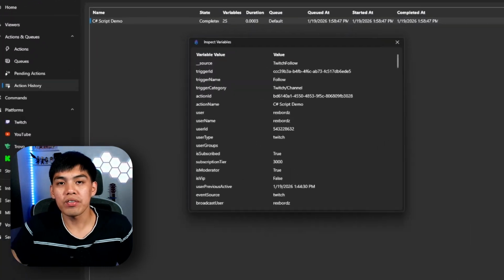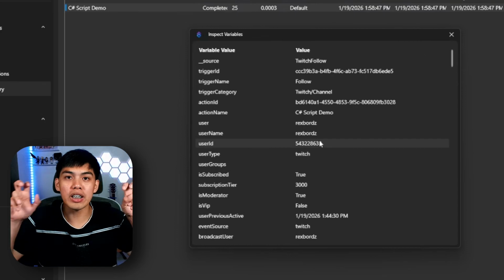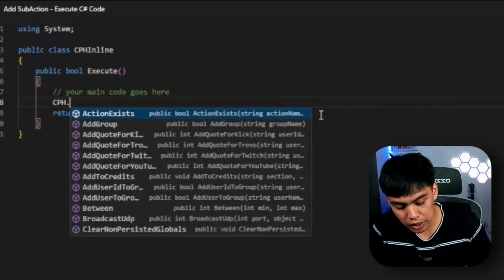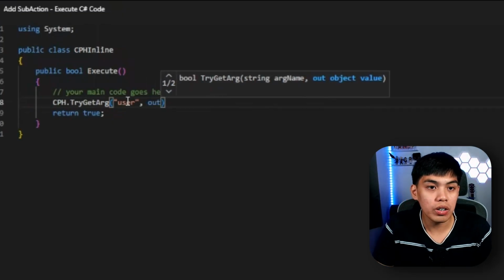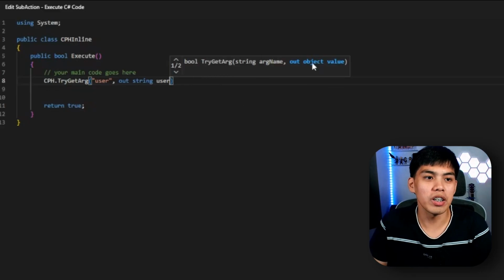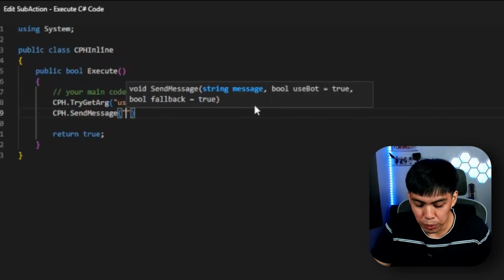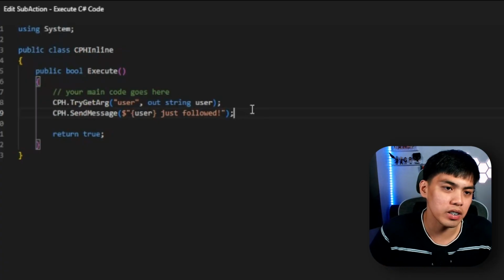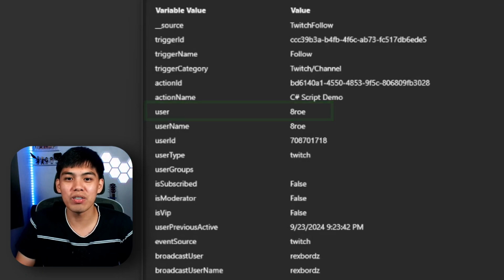How to Write C# Code for Streamer.bot (No Experience Needed)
Learn how to write C# code for Streamer.bot even if you have zero programming experience.

TIMESTAMPS
00:00 Intro
00:47 Why I Made This Video
02:00 Where to Find Viewer Data
03:36 Writing a C# Code Sub Action
11:29 Testing the Code
12:27 The Future